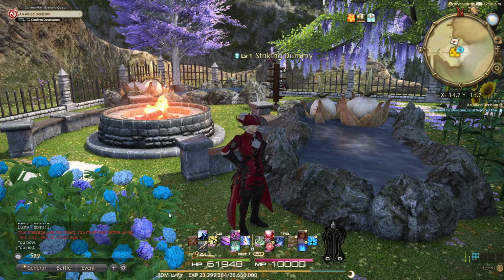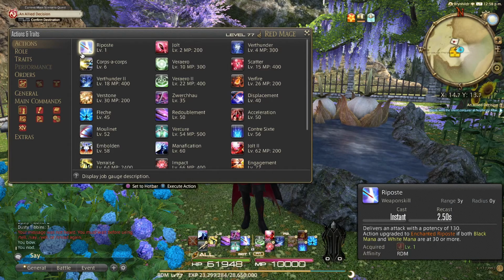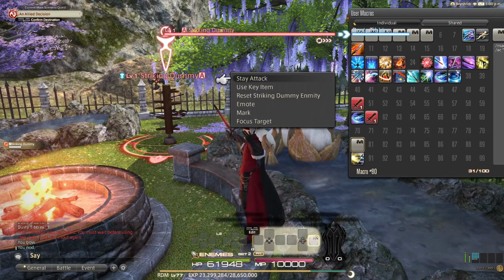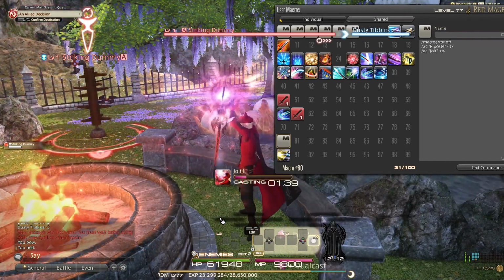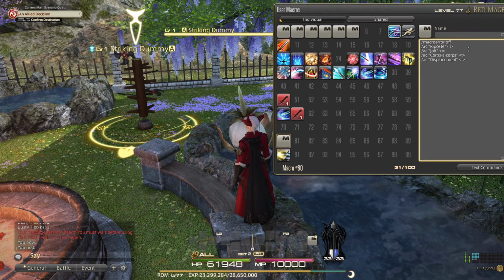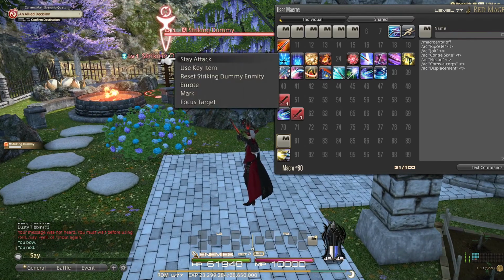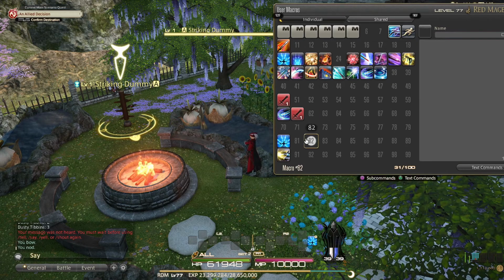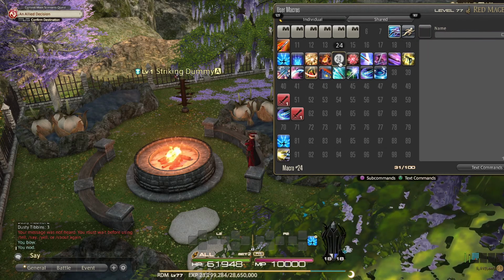FFXIV Combat Job Macros aren't bad!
Just my viewpoints on macros on combat classes and how to construct an example macro for your combat classes